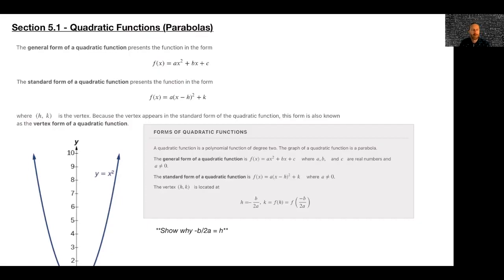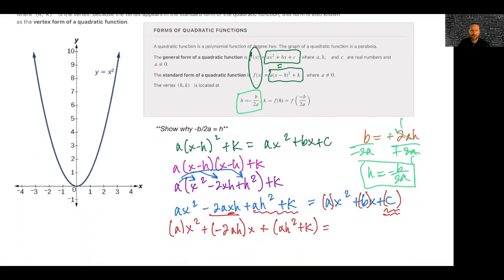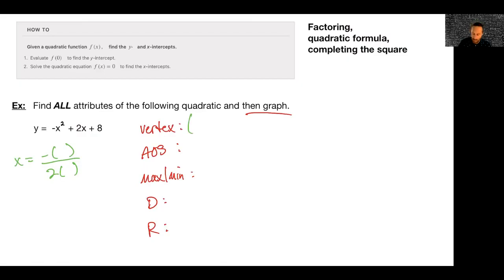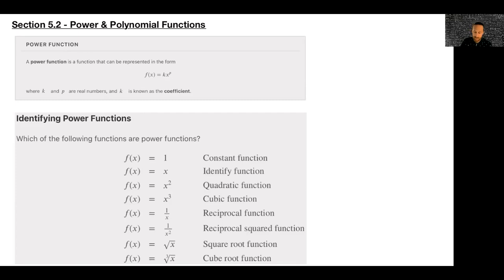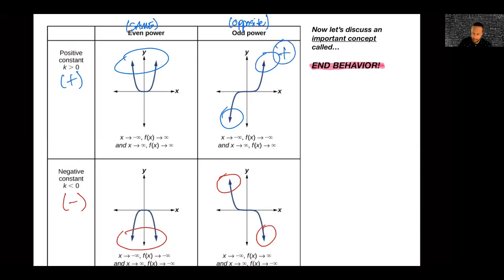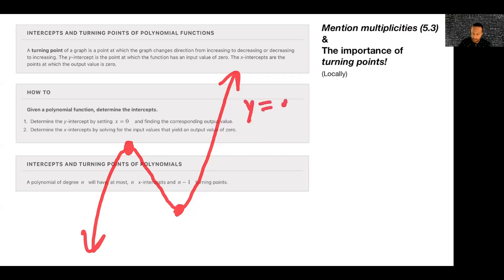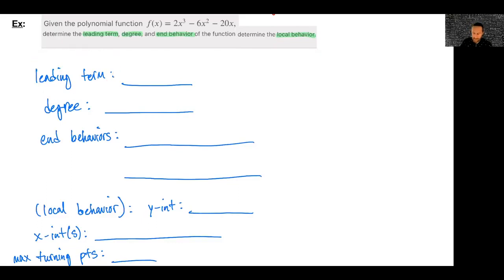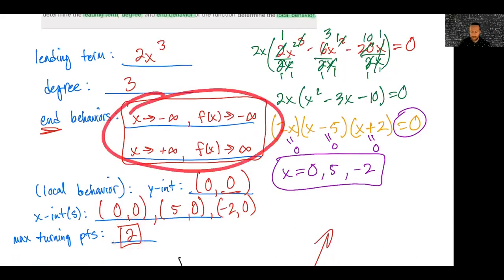Precalc/College Algebra - Sections 5.1 & 5.2